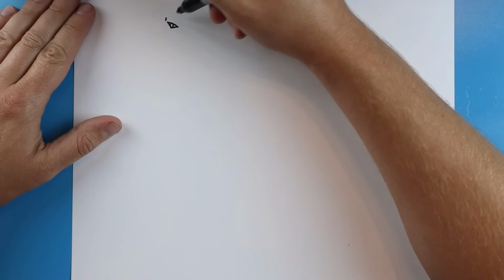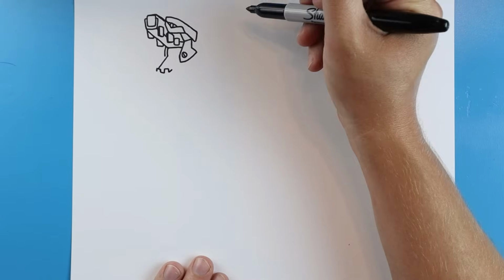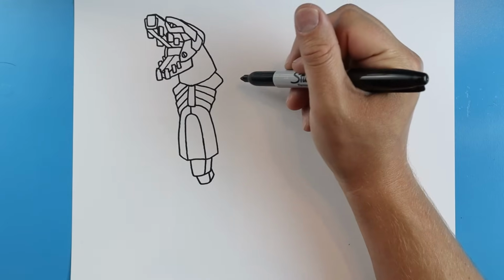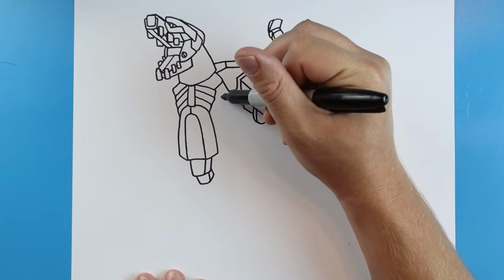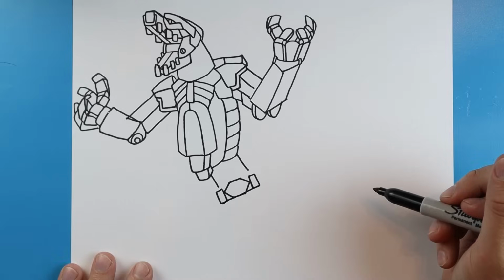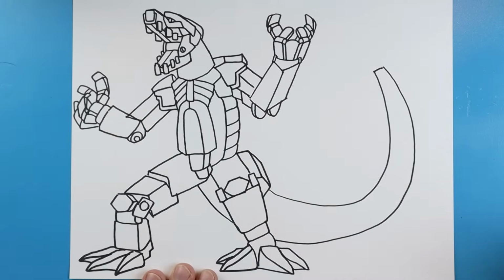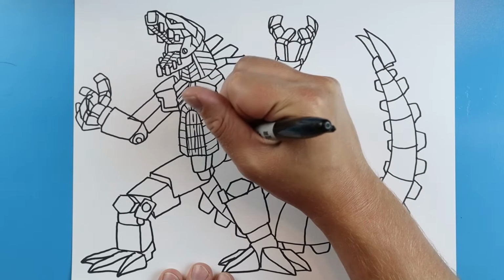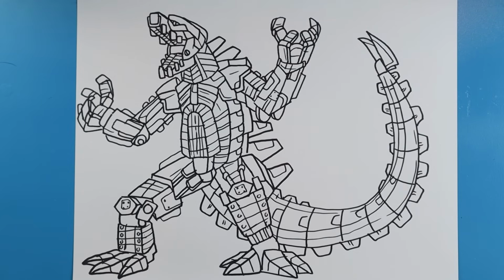How to Draw MECHAGODZILLA 2021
Step by step video on how to draw MECHAGODZILLA 2021 new pose!!!